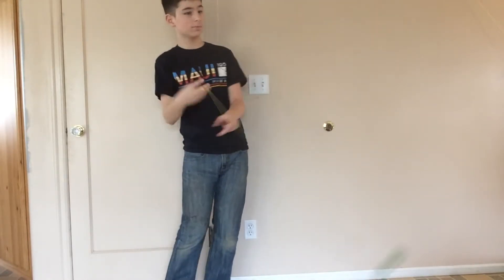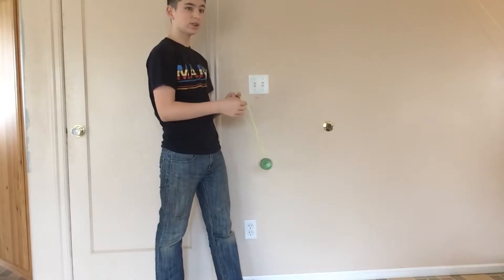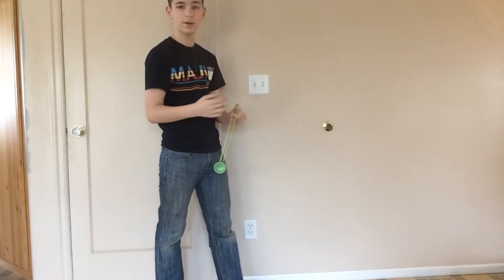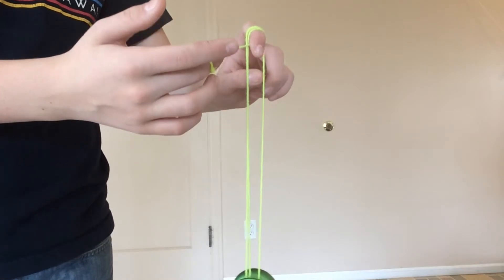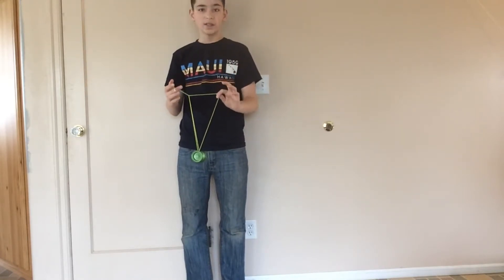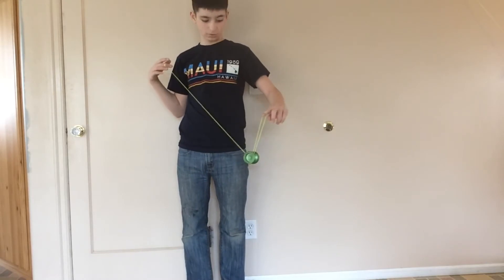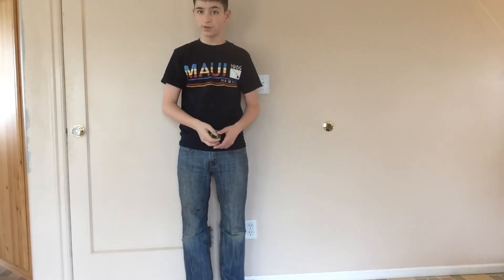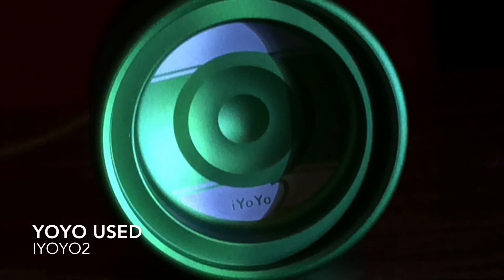Swing Triangle Tutorial